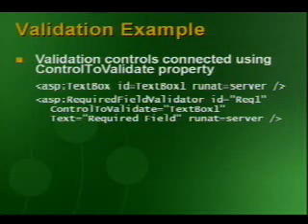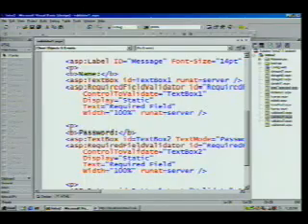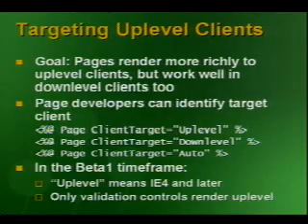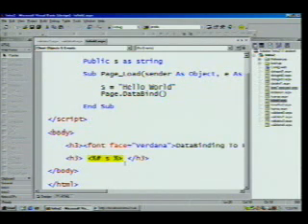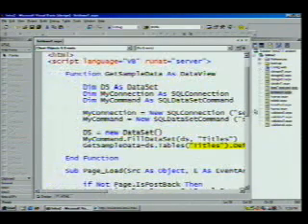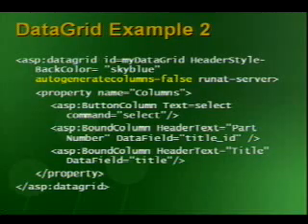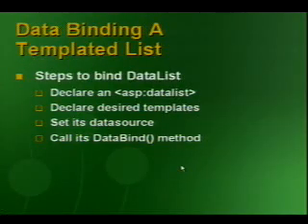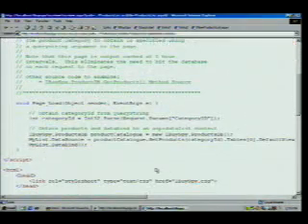PDC 2000 - Introduction to the ASP+ Page Framework, Part 2 of 2 - Susan Warren - 2000/07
Event: Professional Developers Conference 2000
Title: Introduction to the ASP+ Page Framework, Part 2 of 2
Speaker: Susan Warren
Date: 2000/07

ID:4-214